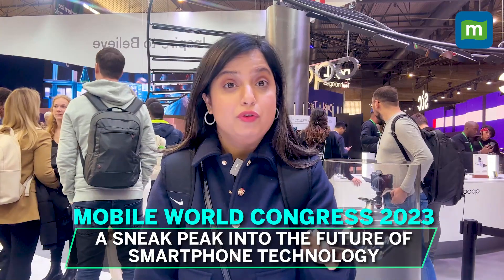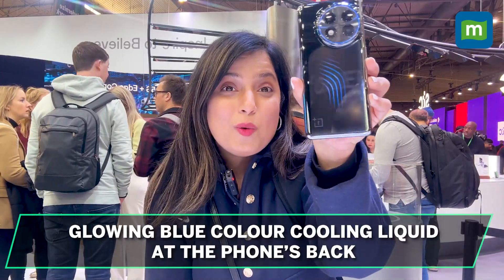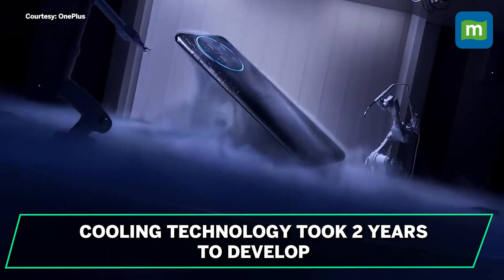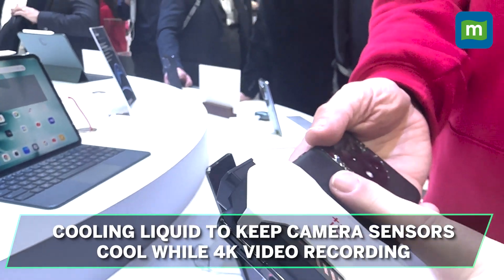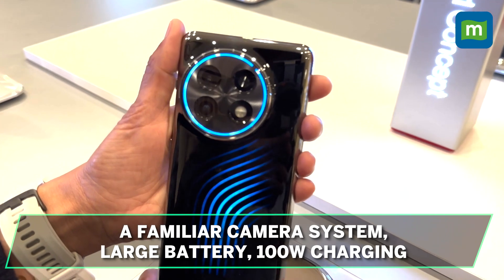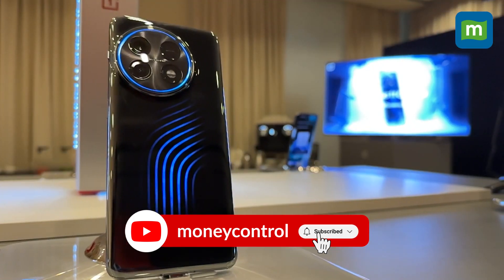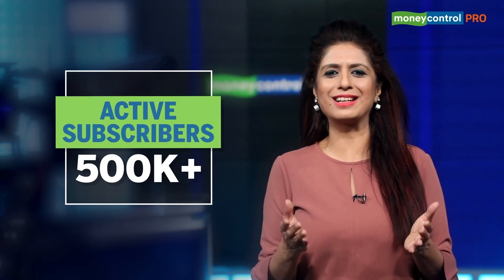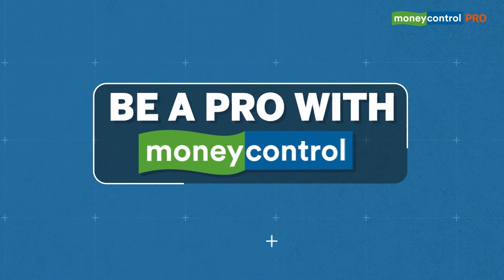OnePlus 11 Concept With Active Cooling Liquid Tech Displayed At Mobile World Congress | MWC 2023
OnePlus unveiled its latest concept smartphone, the OnePlus 11 Concept, at the Mobile World Congress (MWC) 2023 in Barcelona. One of the main features of the OnePlus 11 Concept is the new active cooling technology called Active CryoFlux. Check out this concept smartphone with glowing blue liquid flowing through the back of the phone!